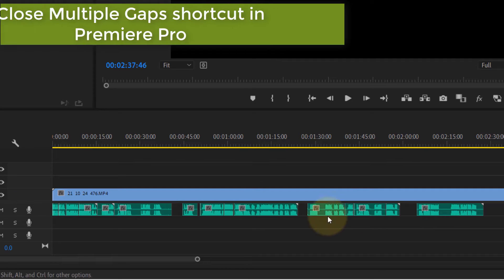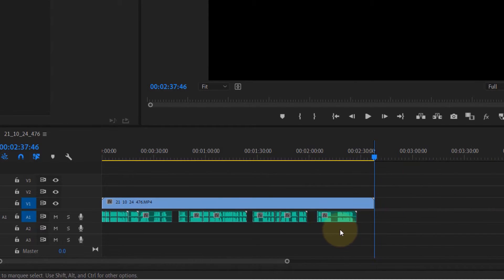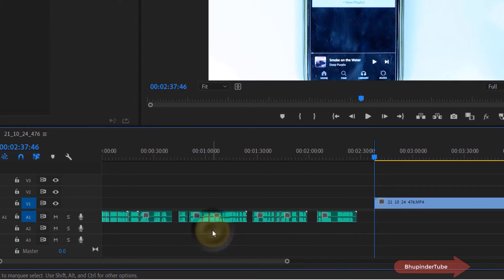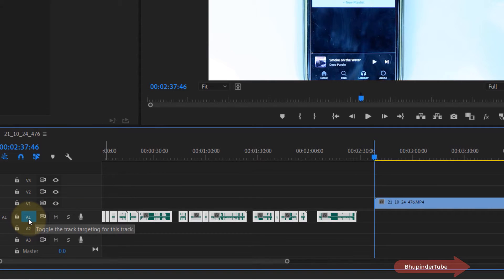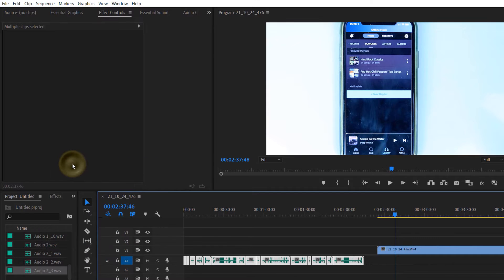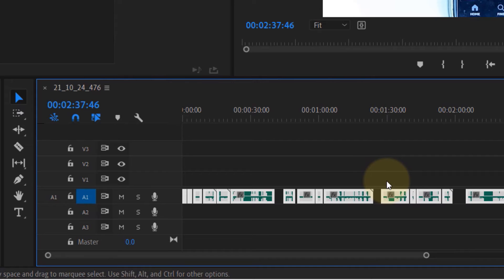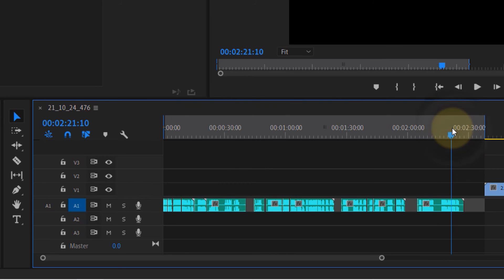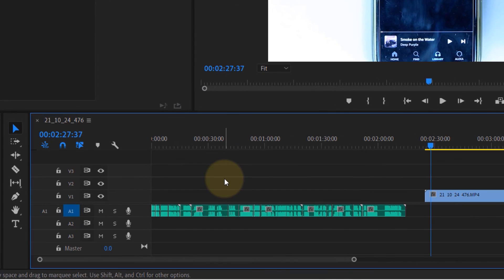Close Multiple Gaps shortcut in Premiere Pro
In this tutorial, I'll show you how to close multiple gaps in Premiere Pro with a single click. In other words, shortcut to get rid of all the blank spaces on your timeline. The gap or blank spaces should exists throughout the length of the selected track. For example, if you got 2 tracks, one has got gaps and other doesn't, you'd need to first move away the track without the gap, and then apply the above method. It's also important to make sure the selected clips are on the only active track (eligible track) . You could remove gaps from multiple tracks, but just make sure that the gaps occur at the same positions for the multiple tracks and they're the only active tracks in the timeline.